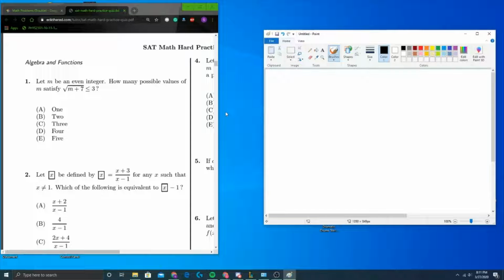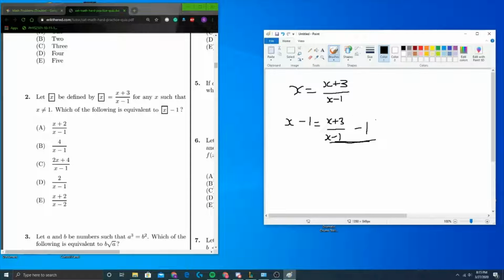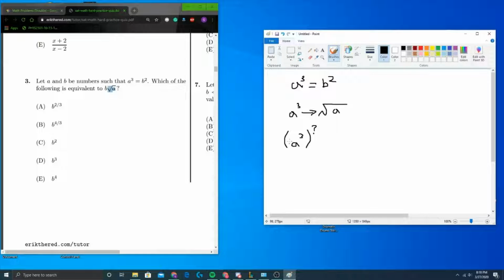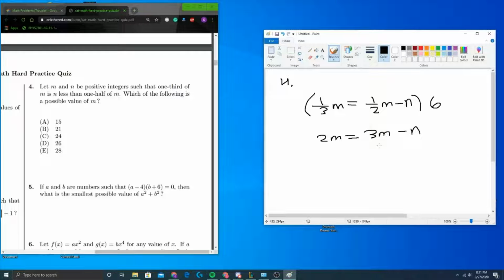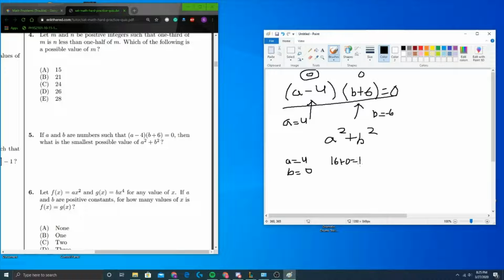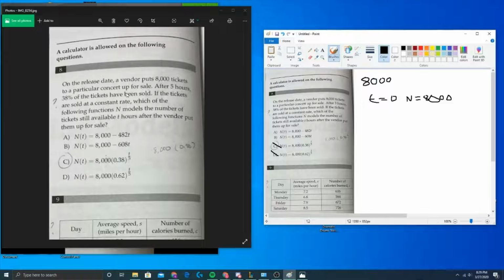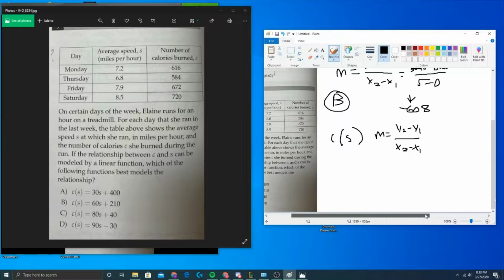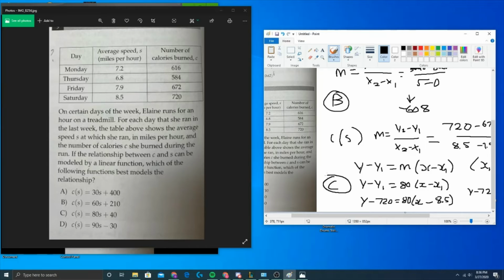Ep #3 SAT Math Hard Level, Algebra and Functions 1- 5 & Comment-Asked Questions